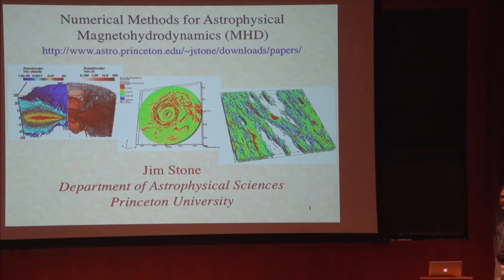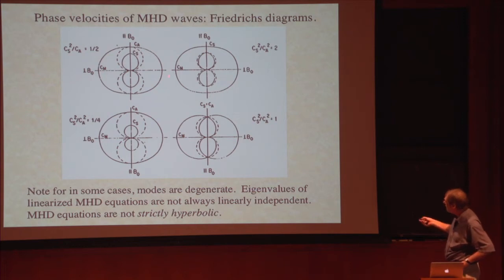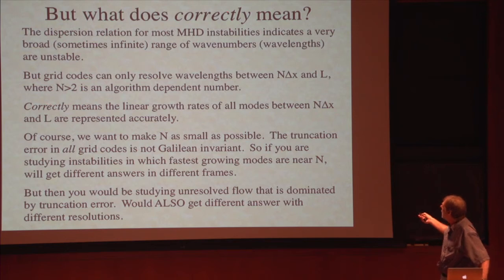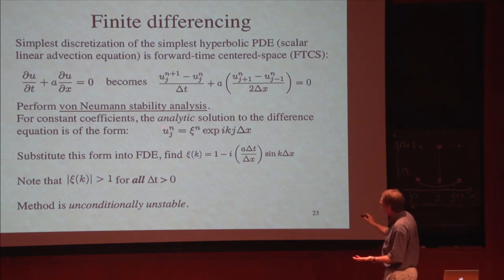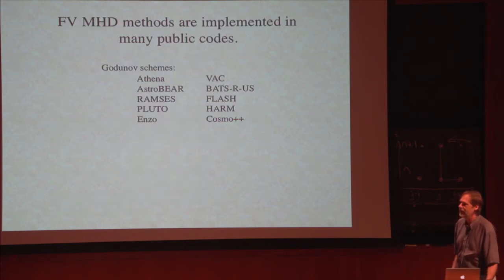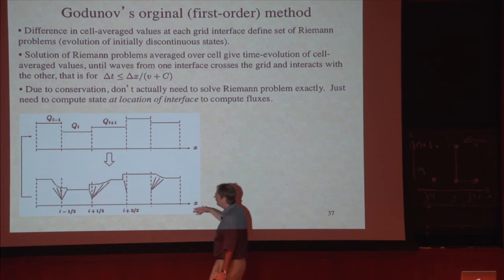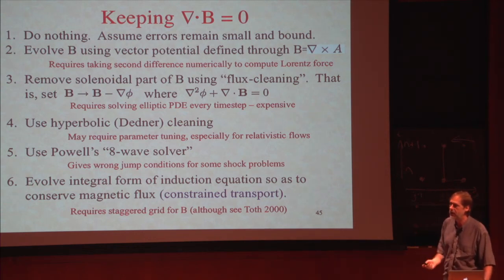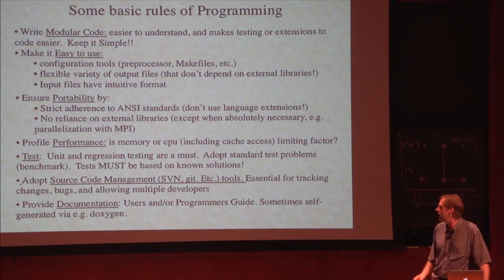"Numerical Methods for Astrophysical Magnetohydrodynamics" Jim Stone